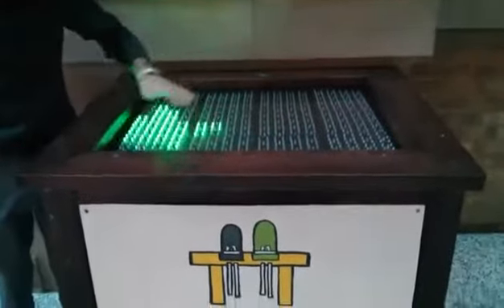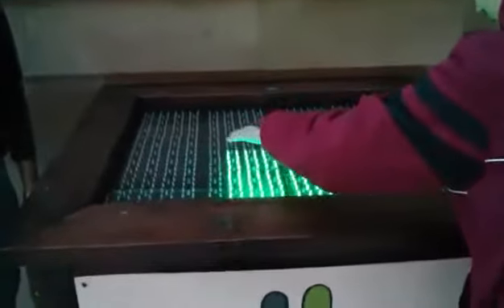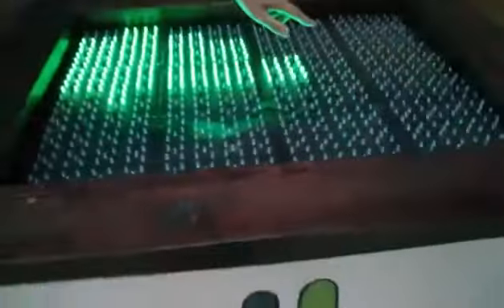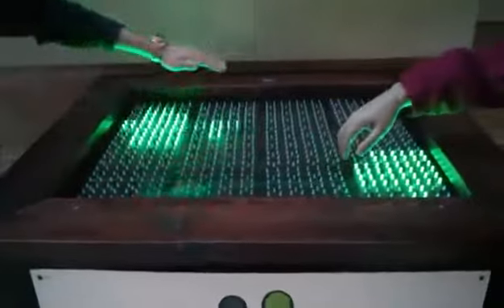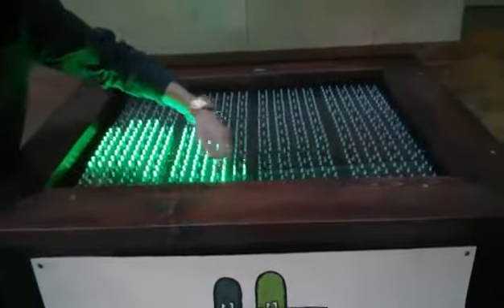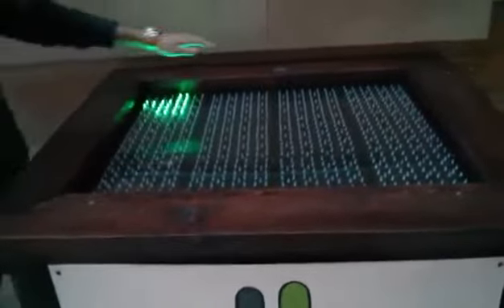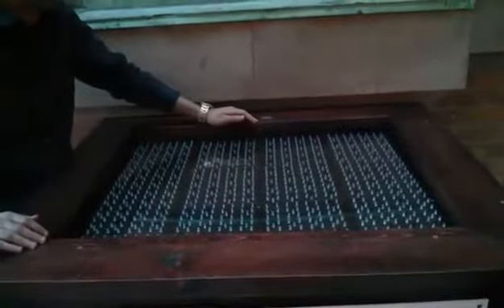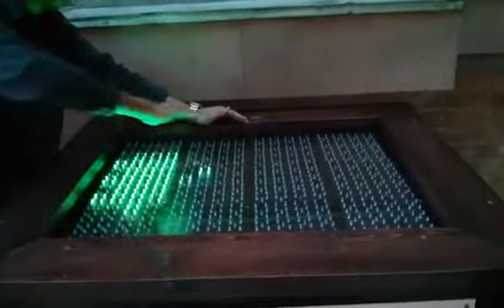Spark Design Club - Reactive LED Table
Reactive LED Table designed and built by the Spark Design Club of University of Toronto in 2015.

Note: IR light does not hurt.